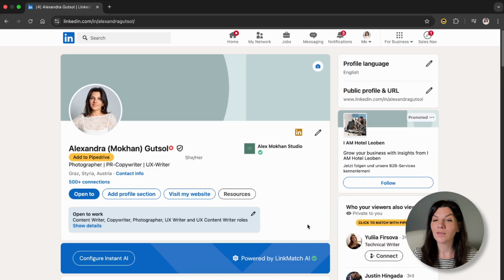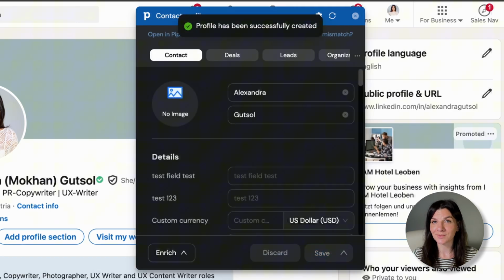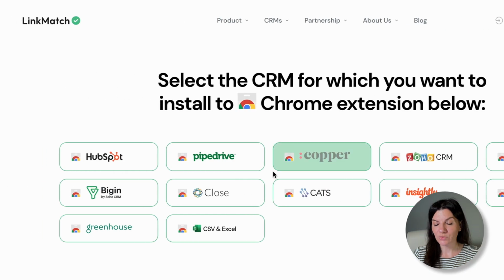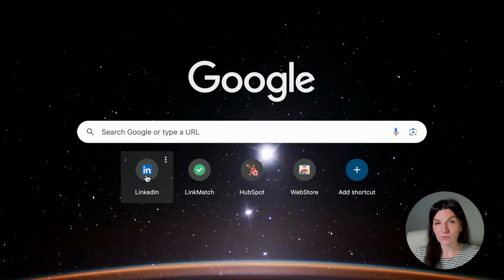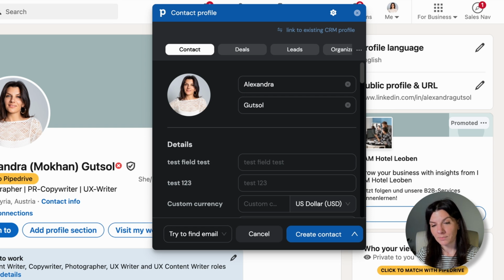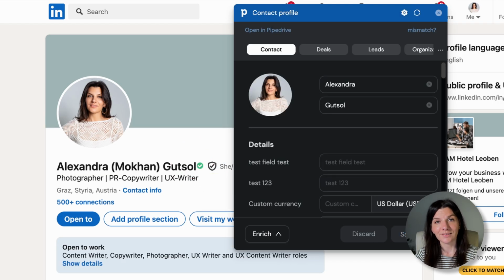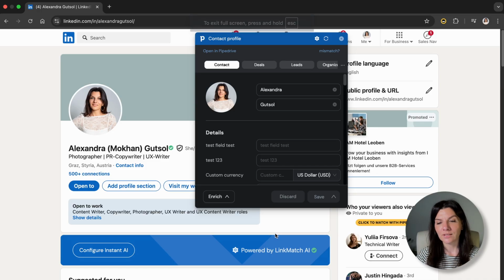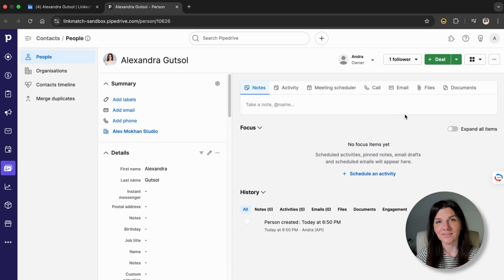How to Save LinkedIn Contacts to Pipedrive (Fast + Easy with LinkMatch)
Want to add LinkedIn contacts to Pipedrive in seconds? This tutorial shows how LinkMatch helps you sync contacts from LinkedIn into your Pipedrive CRM — no spreadsheets or manual entry needed.

🔍 In this video:
- How to install and connect LinkMatch to Pipedrive
- One-click contact saving from LinkedIn

⚙️ Smart, simple, and saves time for busy sales teams.

Timestamps:
0:00 Intro: Save LinkedIn Contacts to Pipedrive
0:11 Meet LinkMatch for Pipedrive
0:29 Installing LinkMatch Extension
0:51 Using LinkMatch on LinkedIn
1:01 Adding a LinkedIn Contact to Pipedrive (Demo)
1:33 Checking Saved Contacts in Pipedrive
2:05 Next Steps